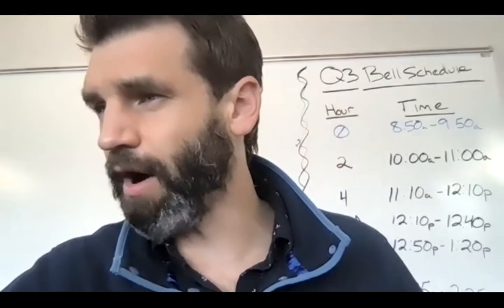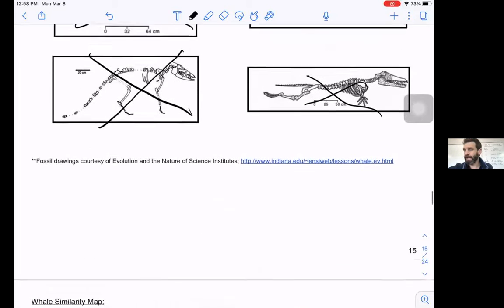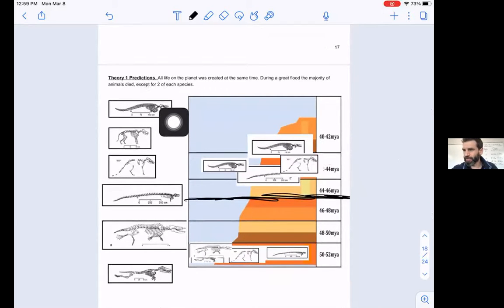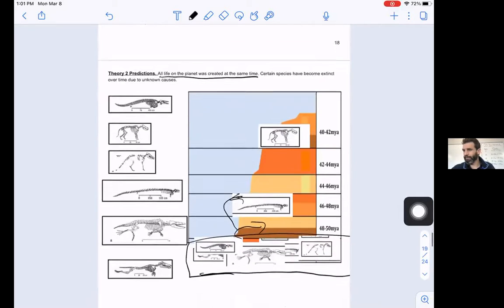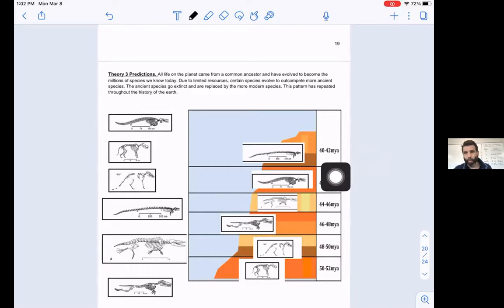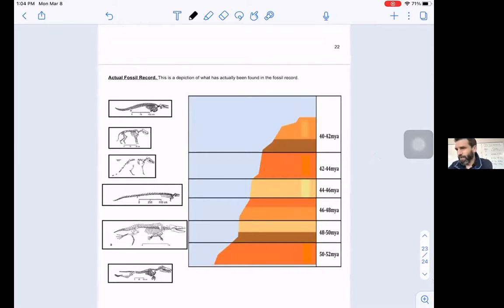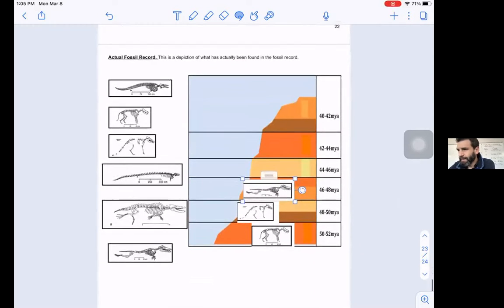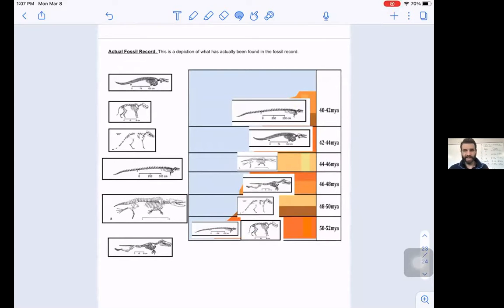Evolution Unit Day #8: Whale transitional fossils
Making predictions about the evolution of modern whales.